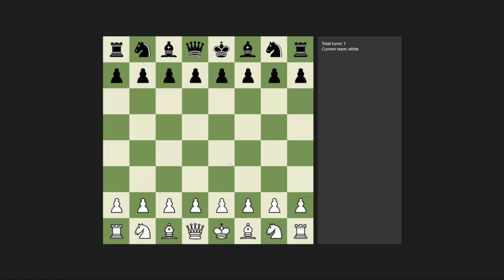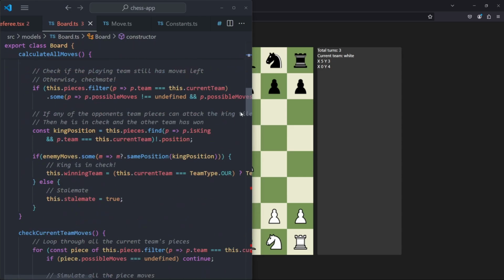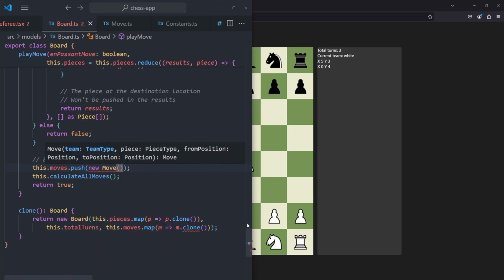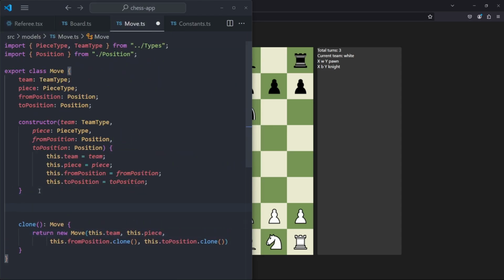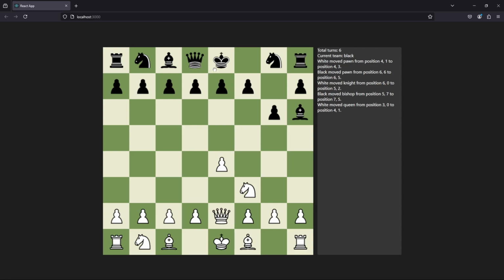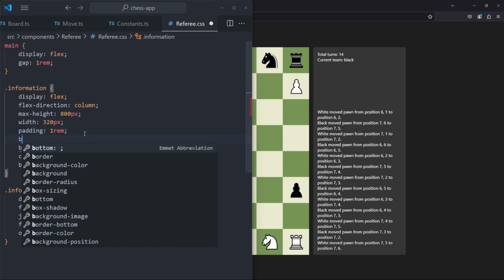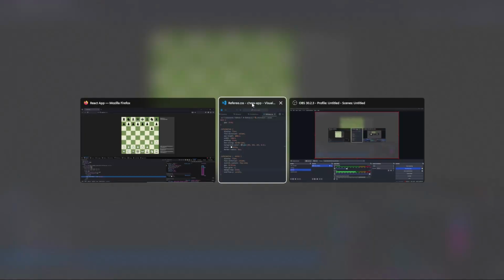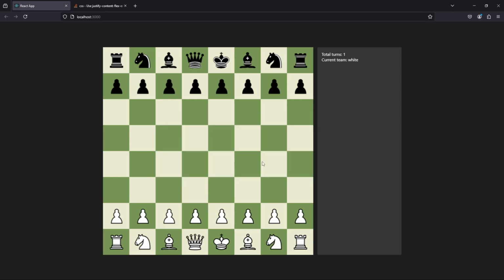Create a Chess game with ReactJS part 35: Advanced move history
Adding the the advanced move history which includes which piece was moved by which team is what we are going to talk about and implement in this episode of creating a chess game with React using TypeScript.

Timestamps:
0:00 Welcome! Short introduction.
0:45 Coding! Adding the Move.ts class.
2:20 Coding! Changing the Position[] with a Move[].
2:50 Explaining! Refactoring the playMove method.
6:00 Coding! Adding the clone method to the move.
7:35 Coding! Making the move more readable.
10:40 Coding! Further styling the messages.
14:30 Coding! Fixing the scrollbar.
16:15 Coding! Fixing the order the moves are displayed.
17:44 Demo! What happens after checkmate?
18:04 Thank you for watching! See you next time :)